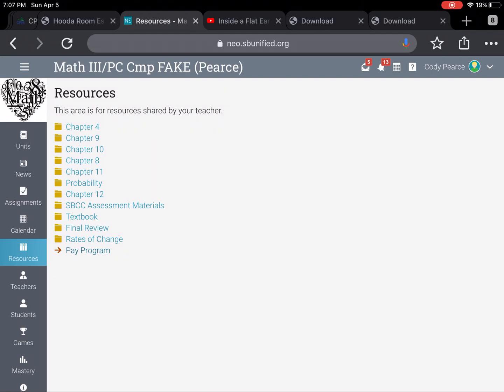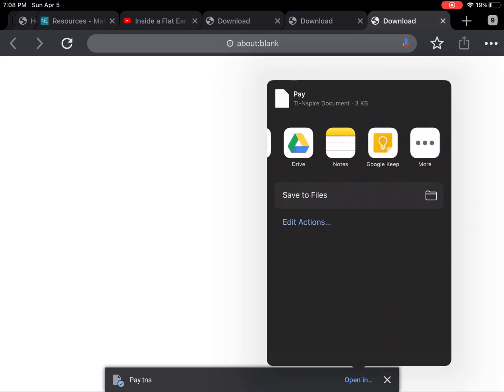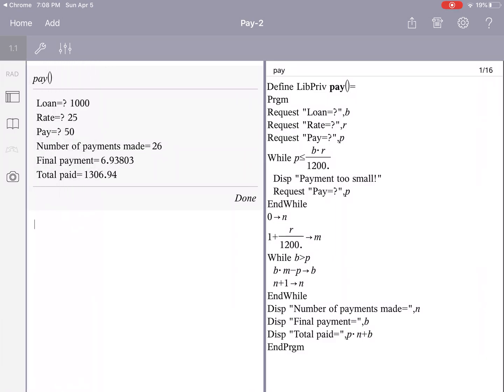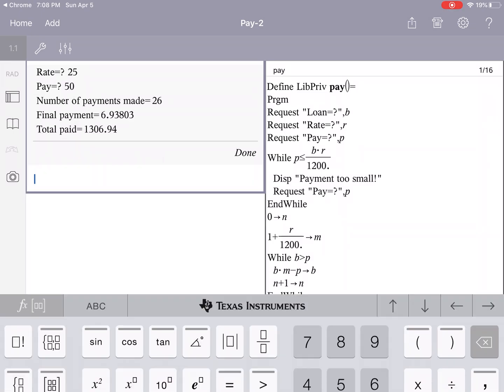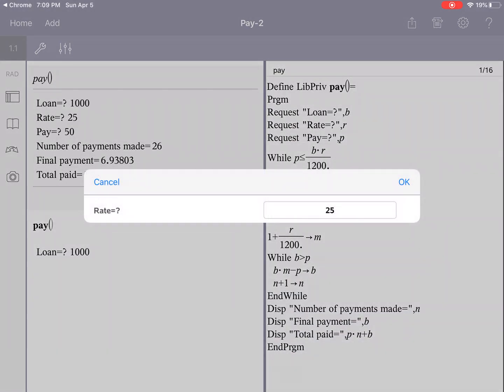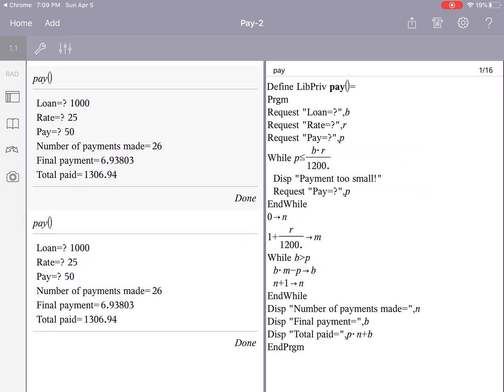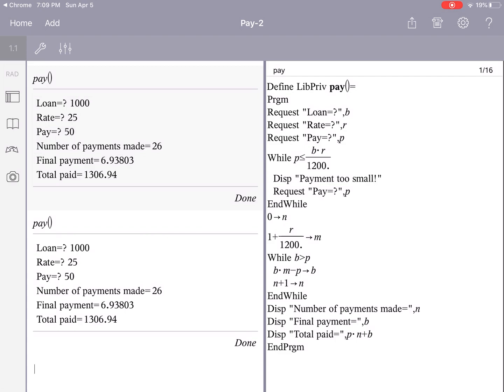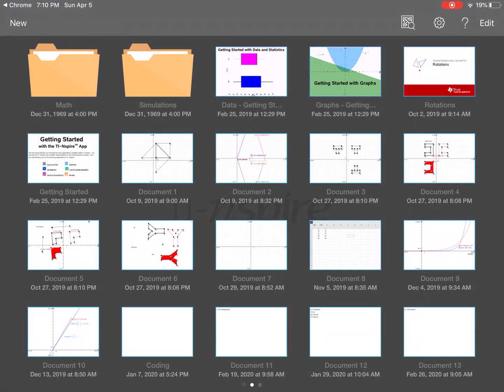Installing the PAY Program on the TI nSpire app